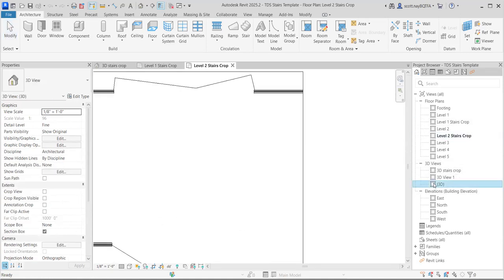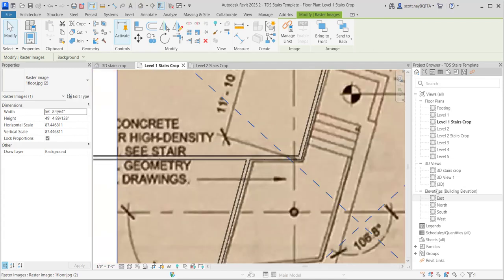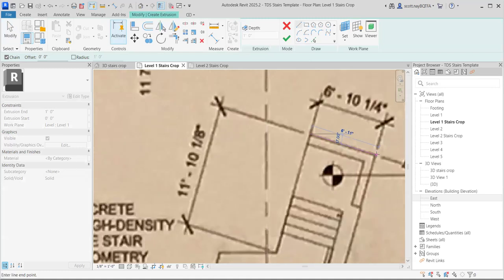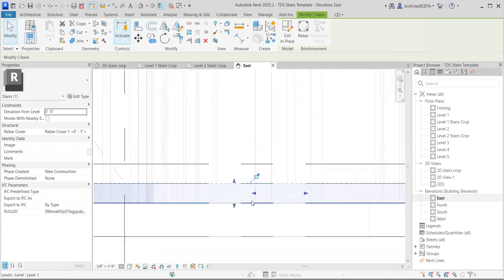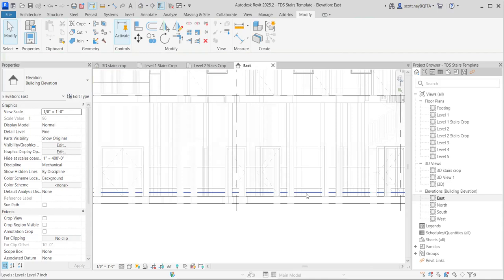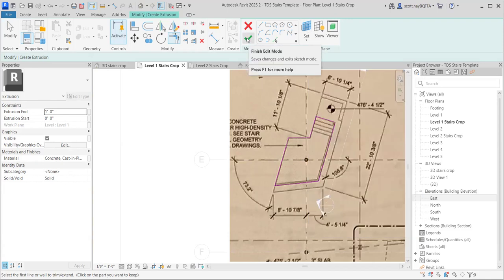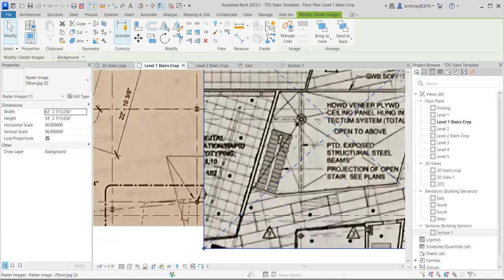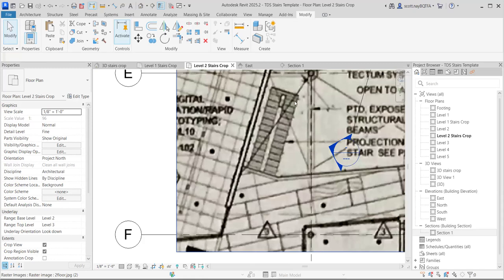Lower Stairs and Image Imports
Importing images and creating the cast in place stairs.